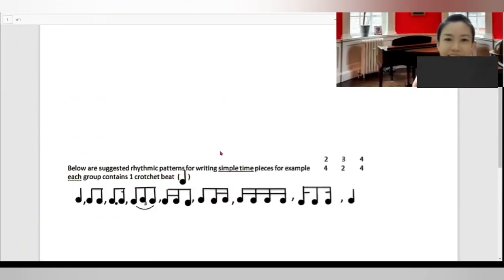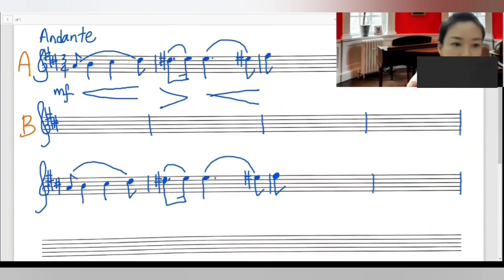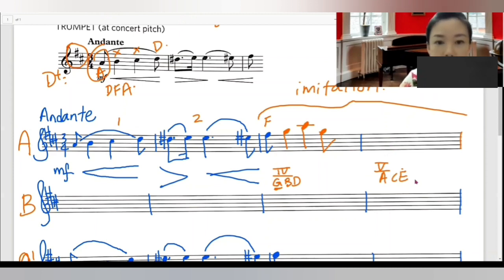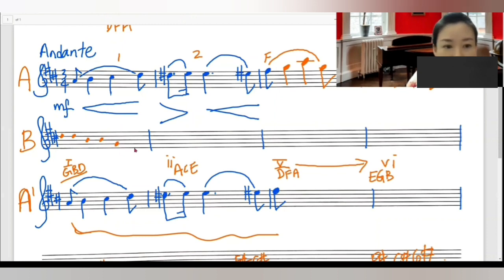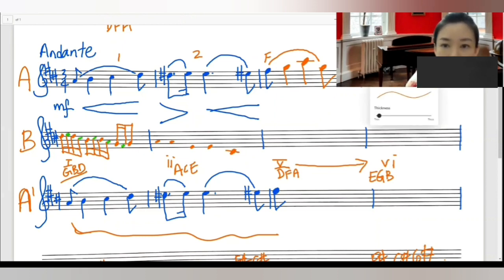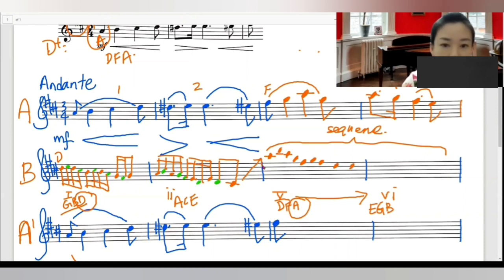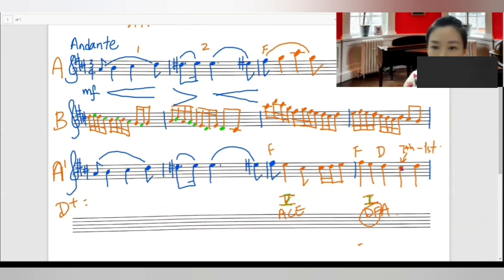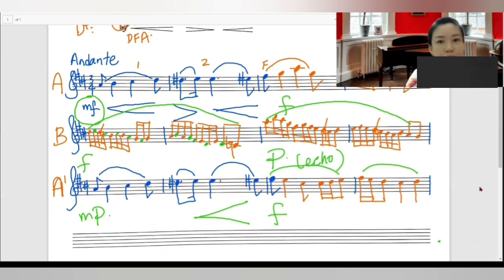Effective Method For Melody Writing And Shaping Of Notes|ABRSM Music Theory Grade 8. Part 1.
Effective Method For Melody Writing And Shaping Of Notes|ABRSM Music Theory Grade 8. Part 1. (Simple Time Rhythm).

In the grade 8 theory exams, most students struggle with the melody writing. For this I have introduced useful templates for students to write the melody. It's helpful to write a 12-bar melody within 20 minutes and this video will cover the most basic form of ternary A-B-A to structure the composition so that the students can include two melody writing techniques such as 'imitation' and 'sequence' to build up a climax at middle section B, this musical structure also include a modulation at middle section B. There are specific rules to follow for rhythmic structure in simple time, teacher jenny has given very clear instructions in grouping the notes correctly so that the phrasing of your melody will be smooth and more lyrical in singing style.

 Also a comprehensive method for proper composition in exam format is included.
This is part 1 of melody writing, if you are interested to stay updated on subsequent lessons please subscribe to my channel and this will be a great encouragement for me to continue offering free online lessons.